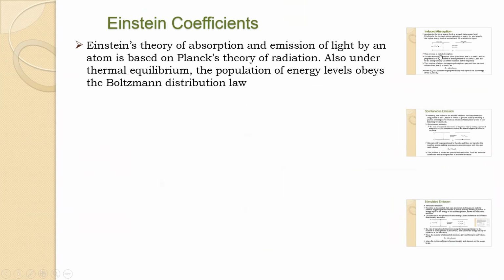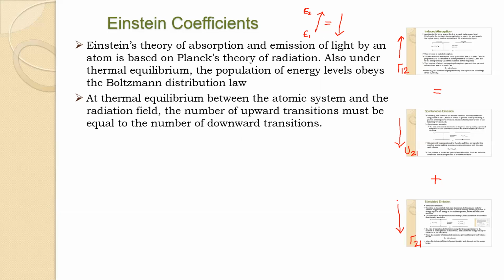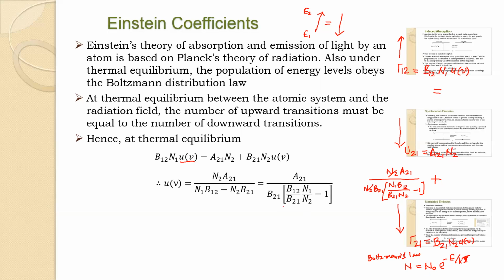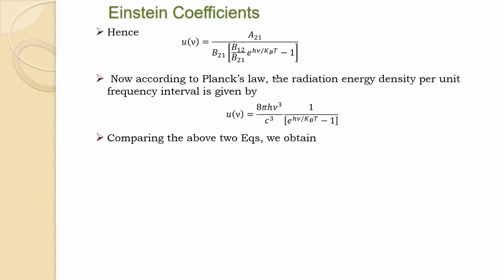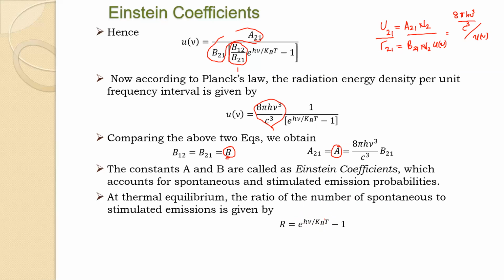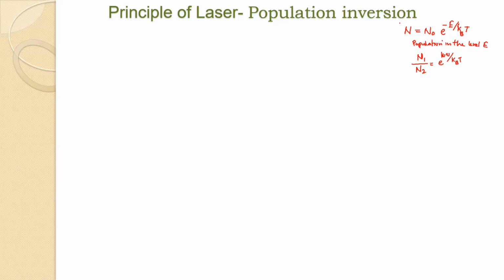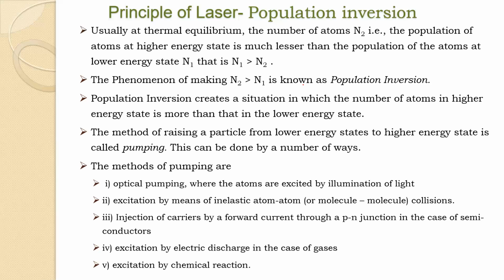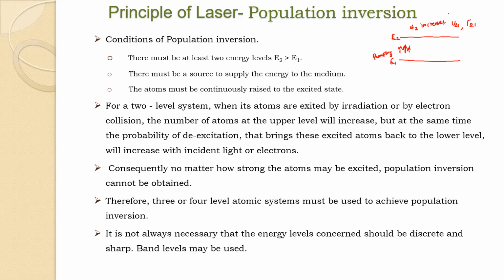Einstein Coefficients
Shihabudheen M
Assistant Professor